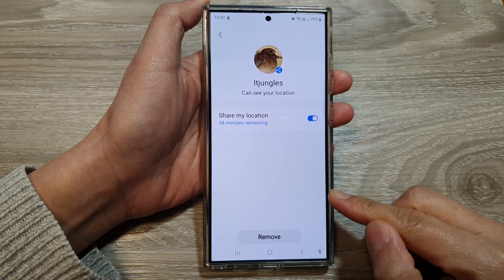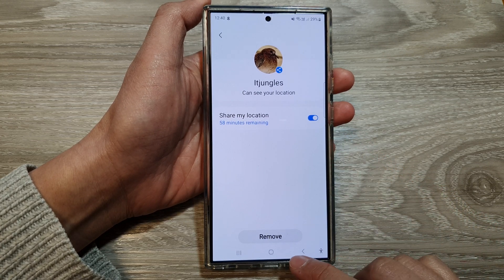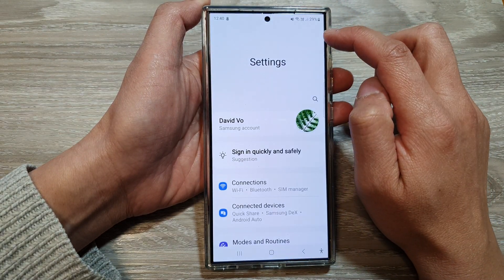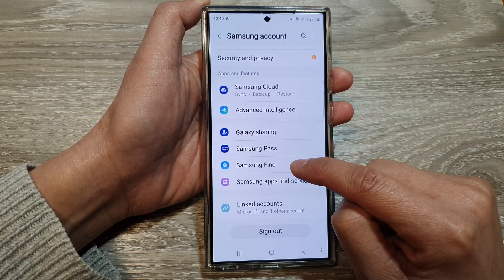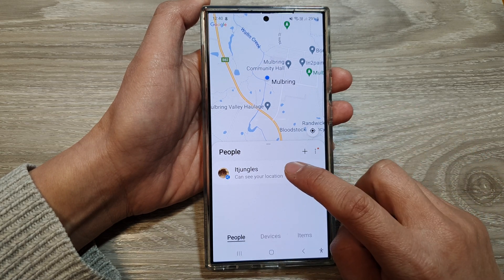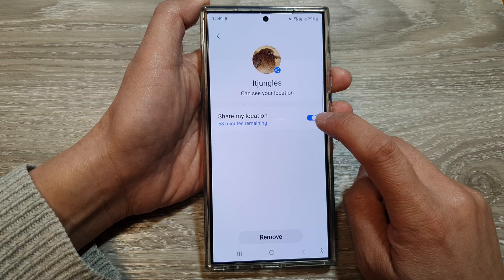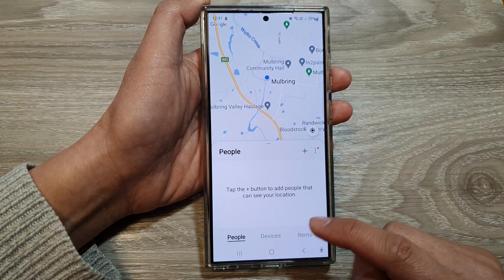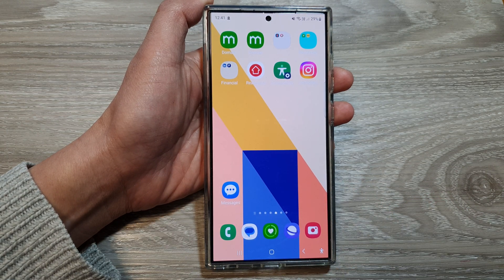Galaxy S24 Samsung Find My Mobile: Stop Sharing Your Location with Friends and Family 🛑👥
In this video, I will show you how to stop or remove location sharing in Samsung Find on the Galaxy S24/S24+/S24 Ultra. Concerned about your privacy or simply want to stop sharing your location with others through Samsung Find My Mobile? This quick video guide will walk you through the simple steps to disable or remove location sharing on your Galaxy S24.